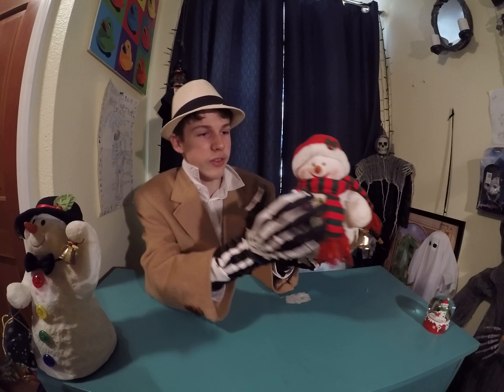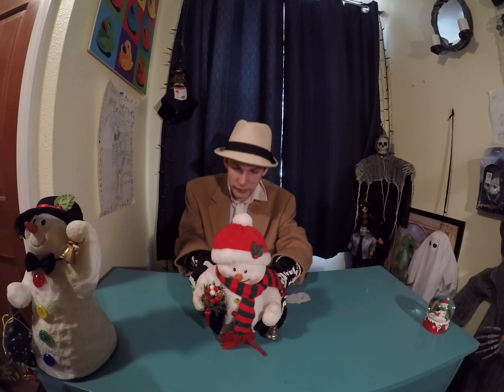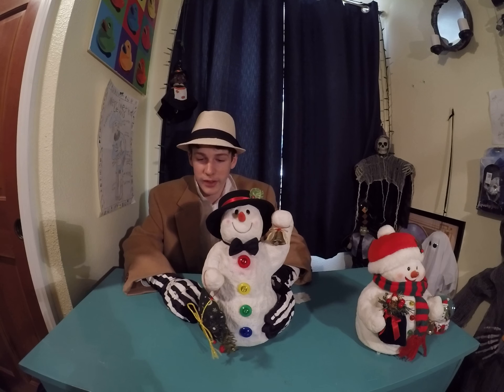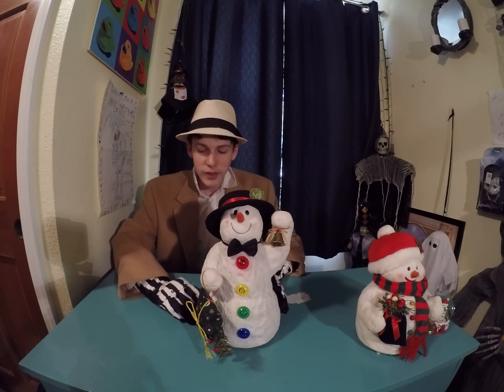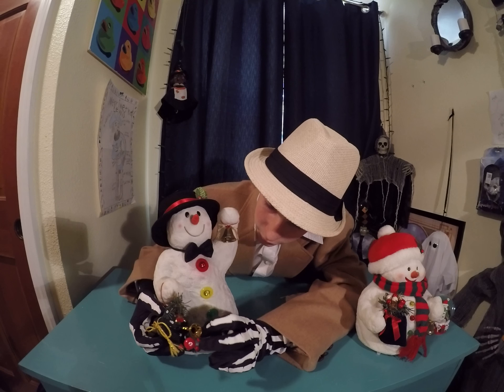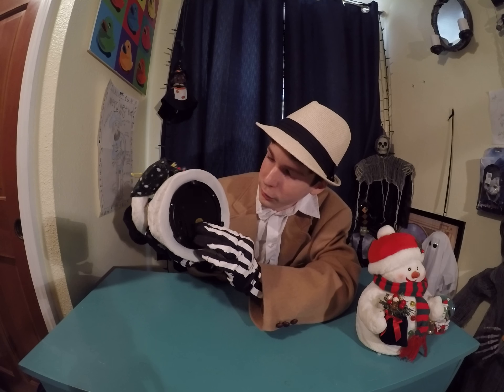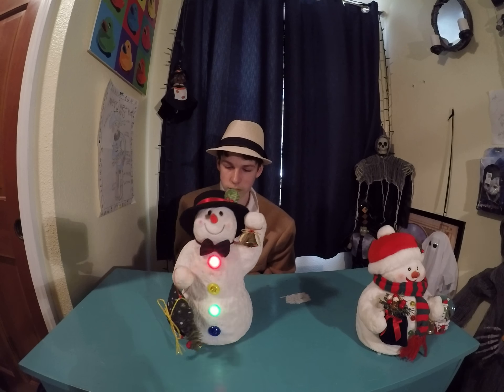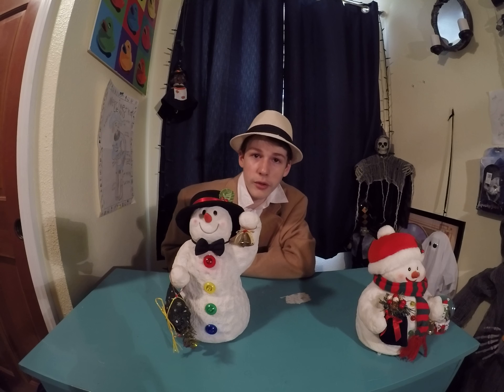Double review: small Encore snowman and rare Chinafake snowman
I believe both are rare. When I said that the Encore snowman was the one I got most recently, that was an error. It's actually the one I got first (Of the two). And also, the top of the disk in the middle is translucent blue, not the bottom. I hope you enjoy!